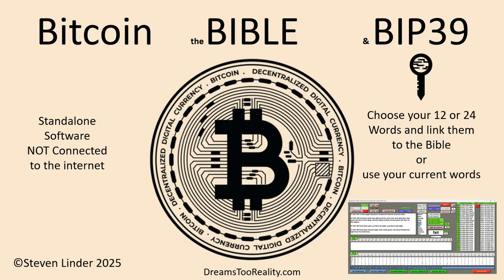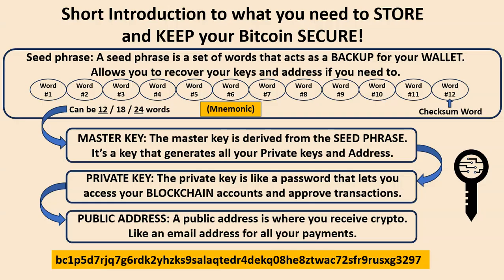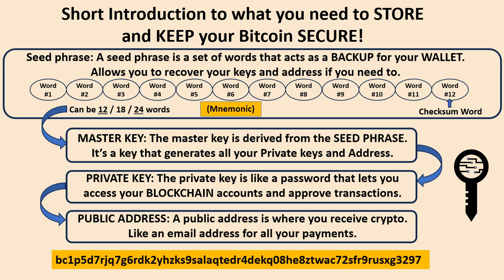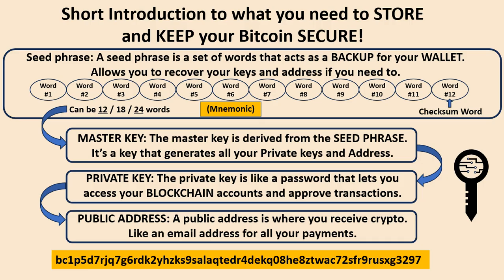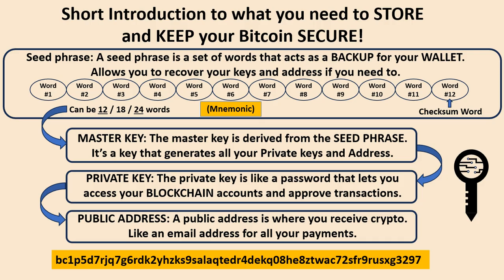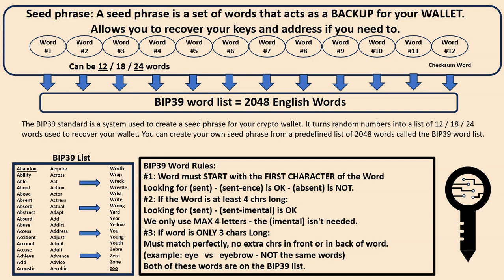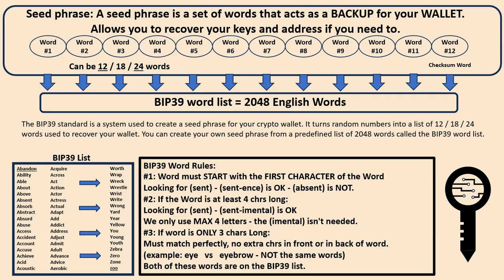Intro to Bitcoin Bible BIP39 Software - Create your own SEED PHRASE and Use the Bible to HIDE it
Great stand alone software that allows you to hide your BIP39 SEED Phrase within the verses of the King James Bible. Can be used over and over. Stands on its own and NOT connected to the internet. NO advertising, NO hidden software, what you see is what you get. Will help you generate the 12 or 24 Checksum word choices. Can be used over and over again. Check us out on the web at DreamsTooReality.com for more details and how to purchase.